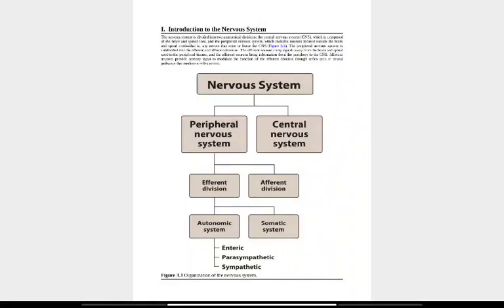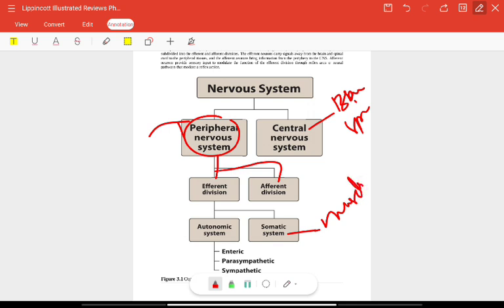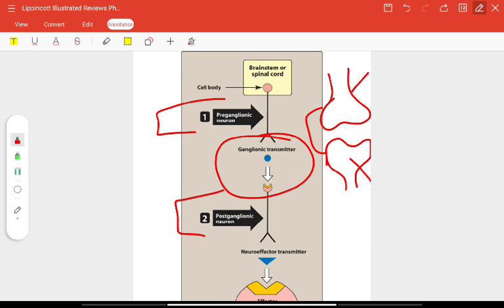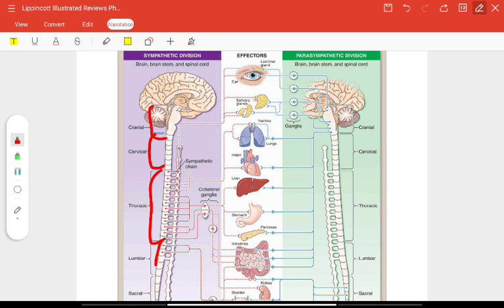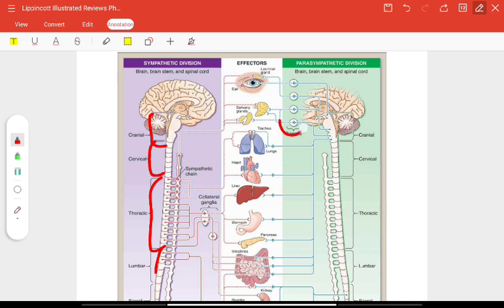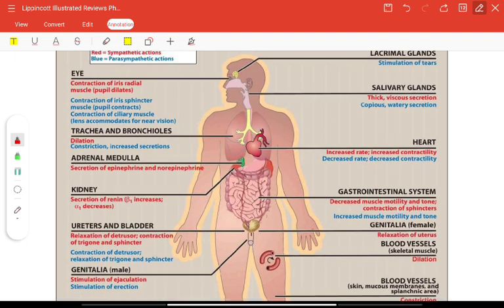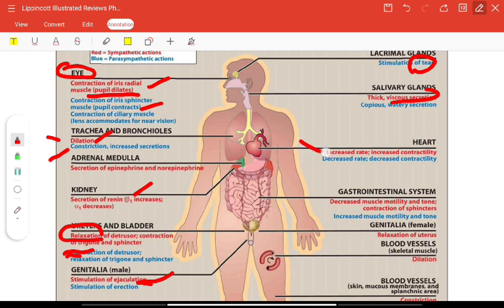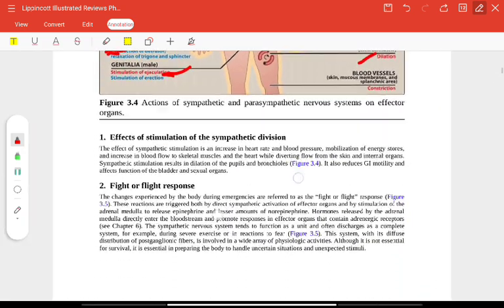Pharmacology Lecture 11: Autonomic Nervous System part 1